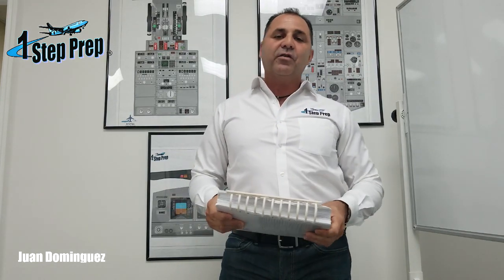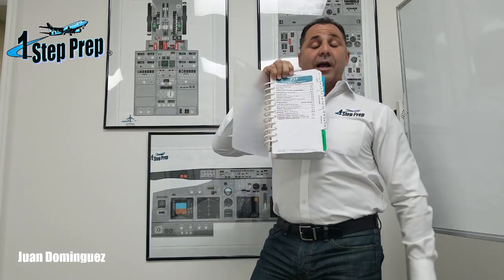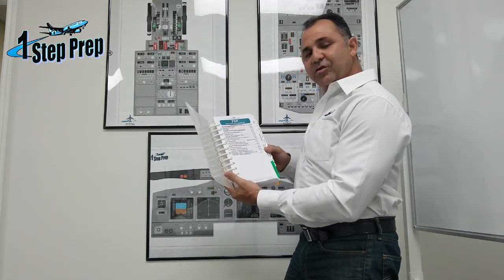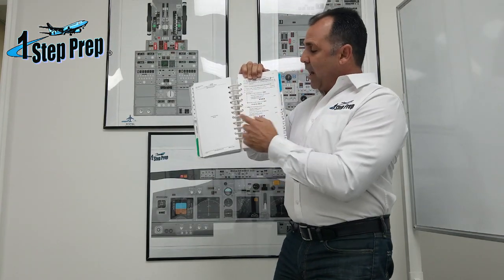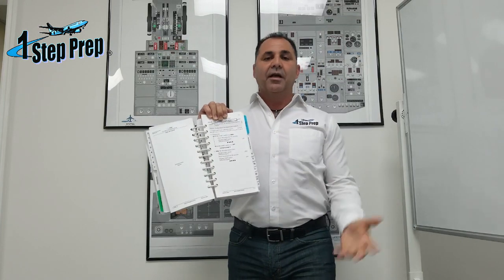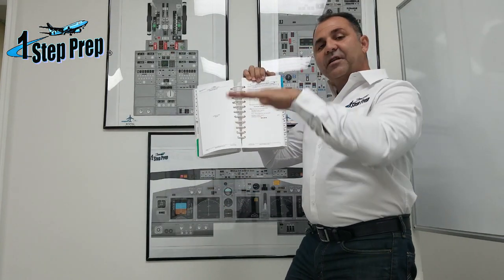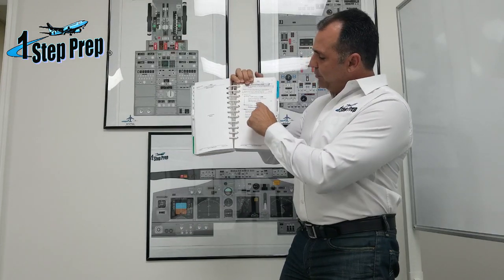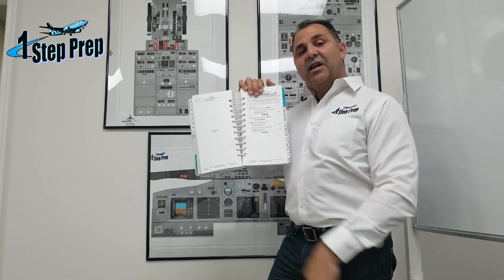B737 QRH Explanation!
Joe Munoz and Juan Dominguez are industry recognized instructors providing professional type rating instruction on the B737 & A320. For man years and thousands of hours, the JJ team have instructed courses worldwide in both english and spanish.

Having dedicated to their lives to professional aviation instruction we have the recipe to bring you from A-Z in any training program with a successful out come guaranteed.

1StepPrep.com
Miami, FL